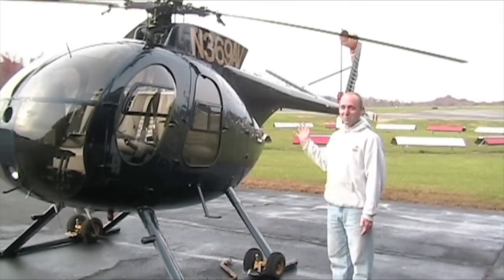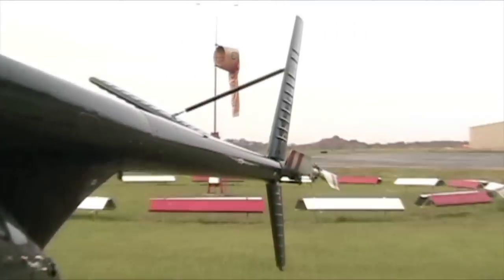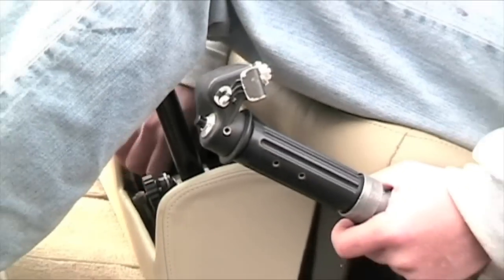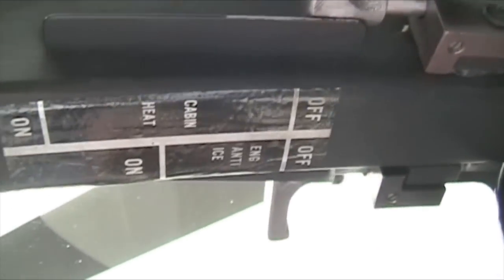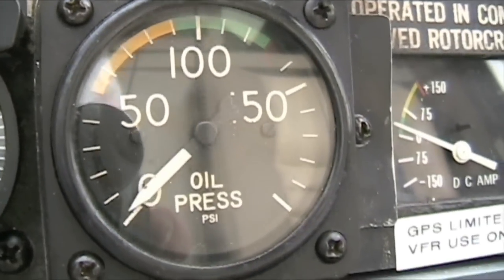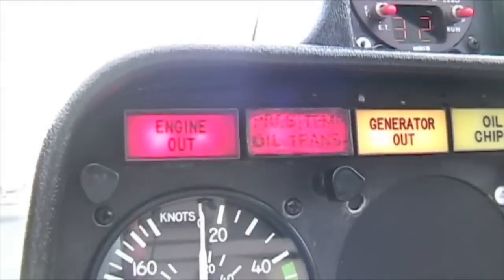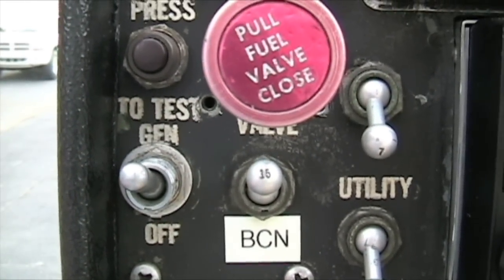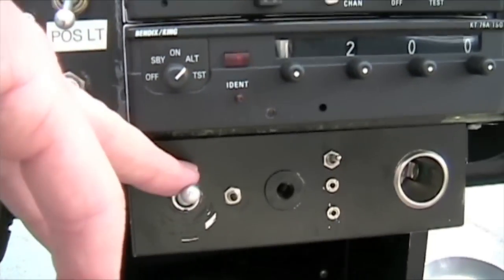MD500 - What to do Prior to Starting the Turbine - Hughes 369C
Goes through the things that the pilot needs to check prior to starting the turbine MD500.  Once again, there is not substitute for an instructor at your side and a checklist from the POH, but should help you develop an understanding on what to look for.

This was my first introduction to the turbine world.  I had much to learn back in the day.